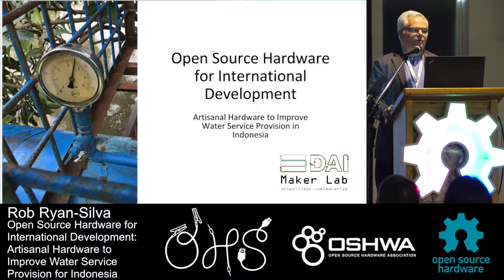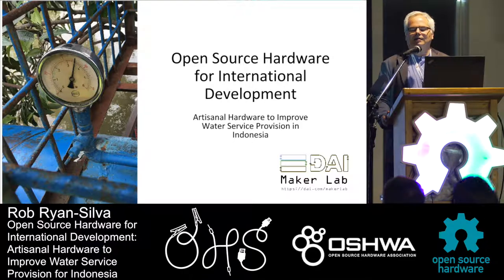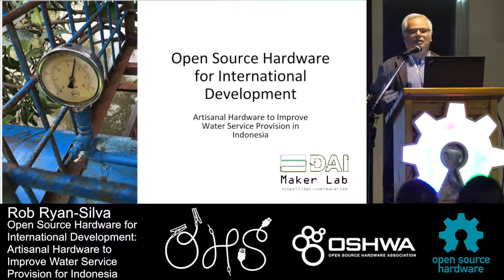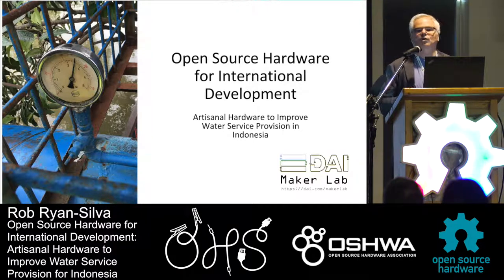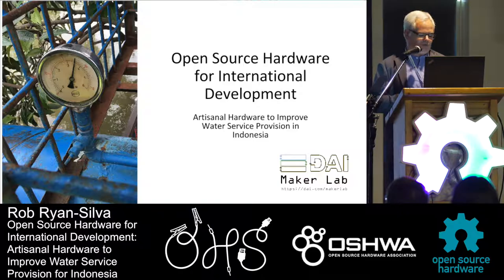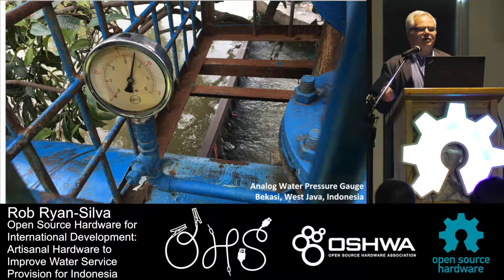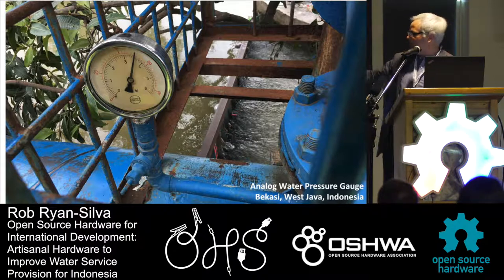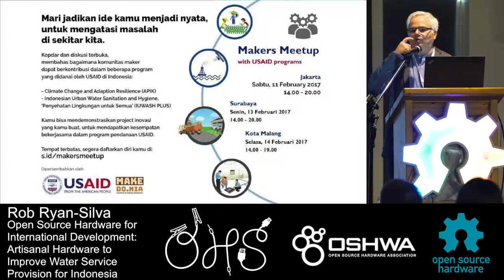OSHWA's Open Hardware Summit 2017 - Rob Ryan-Silva - Open Source Hardware for International Deve...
Rob Ryan-Silva presents how open hardware is being utilized to bring affordable infrastructure upgrades internationally.